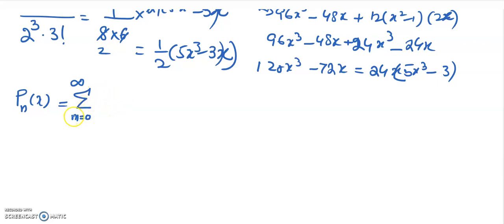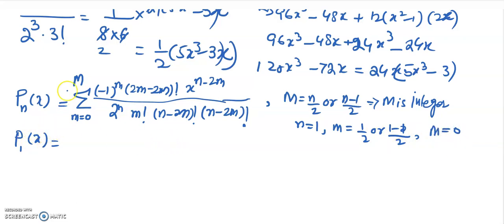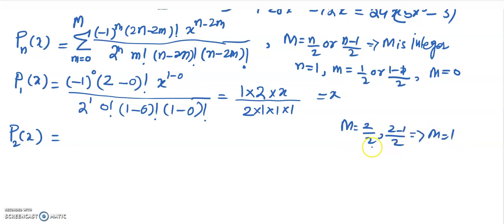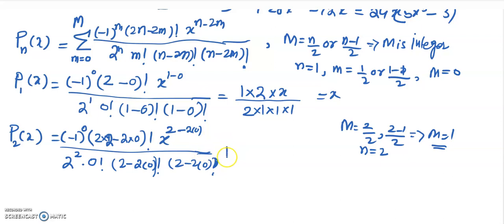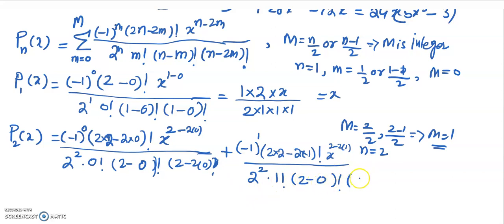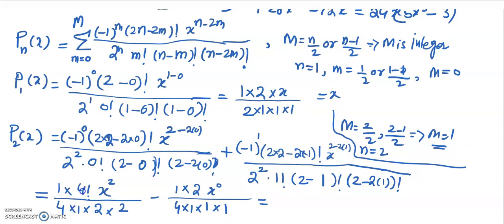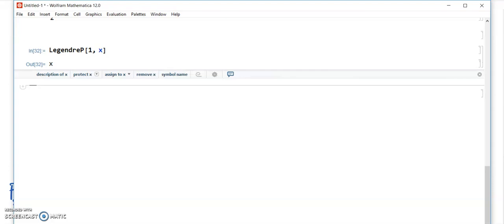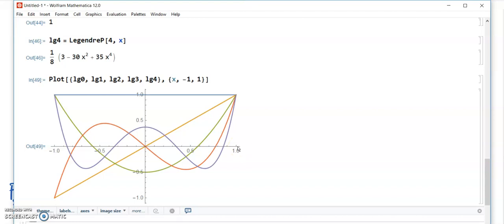Legendre's Equation and Polynomial Clip 4